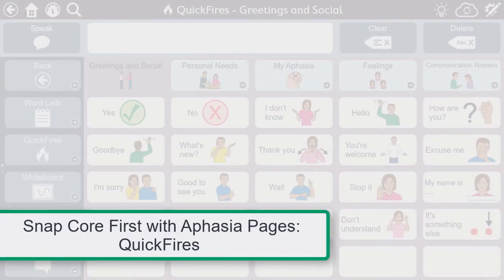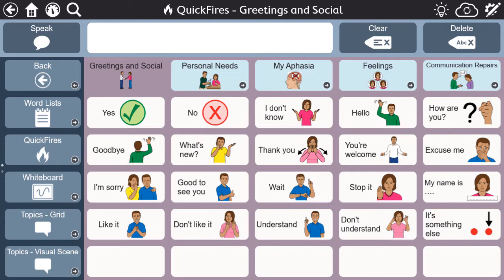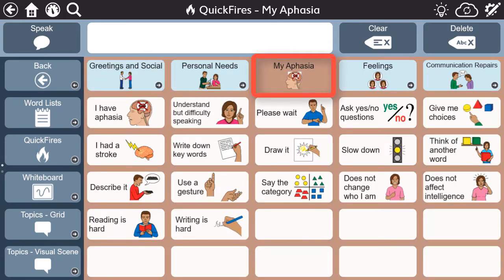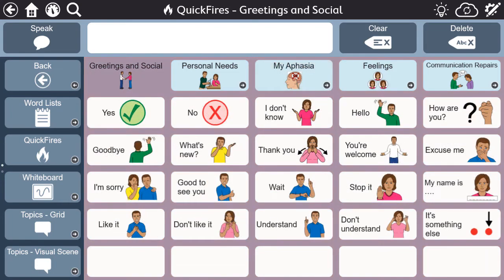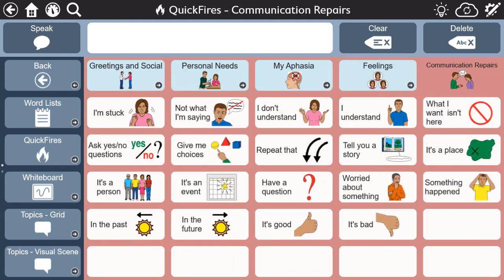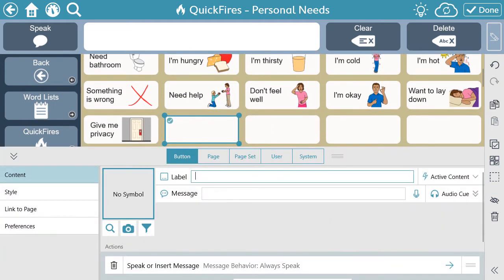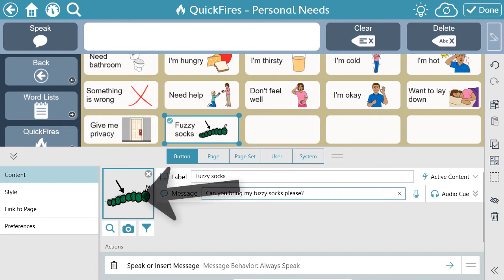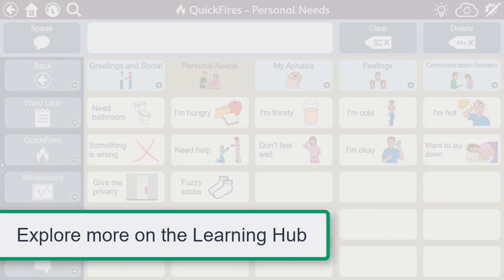Aphasia Pages QuickFires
Learn how to use the QuickFires in the new Aphasia Pages in the newest update of Snap Core First.